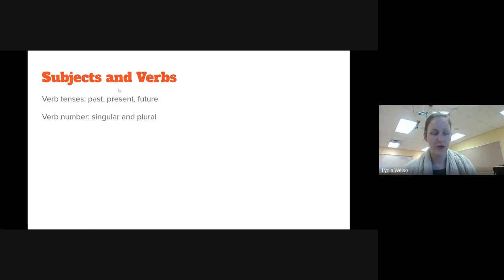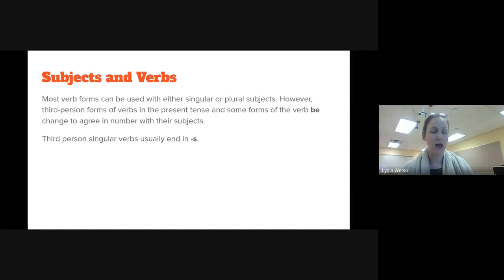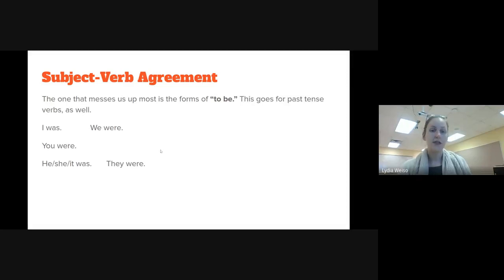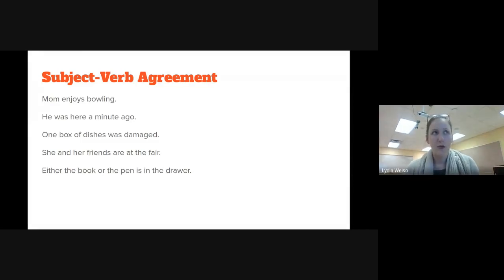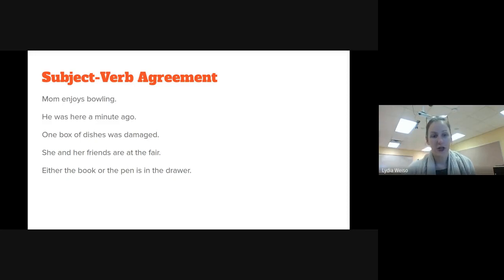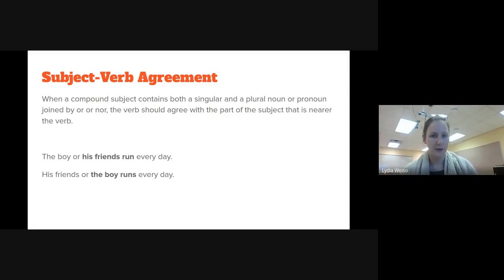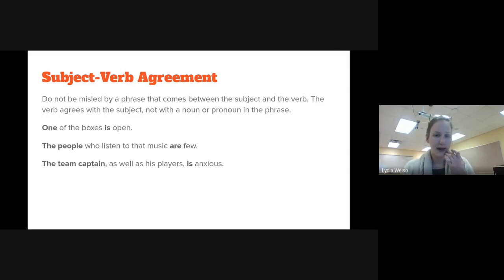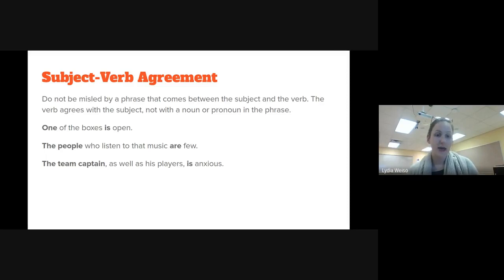1/26 Subject-Verb Agreement